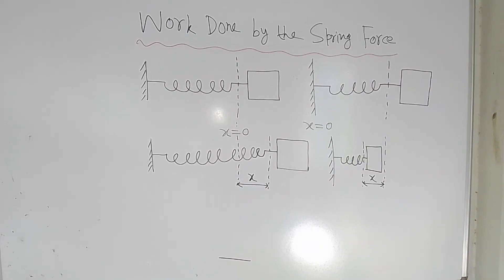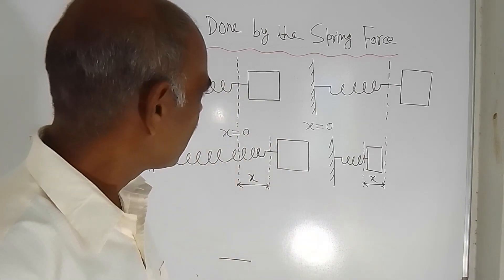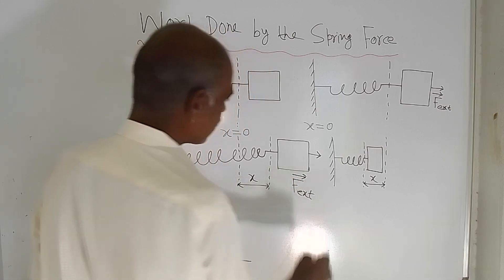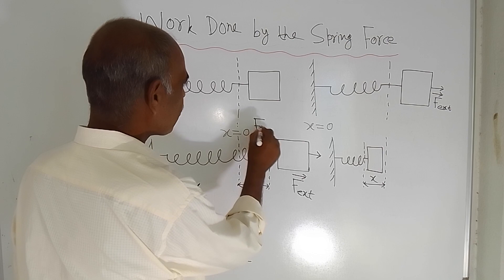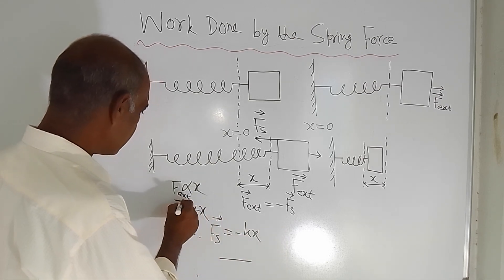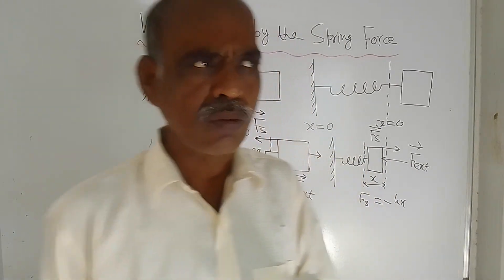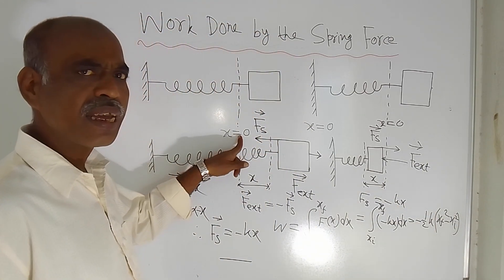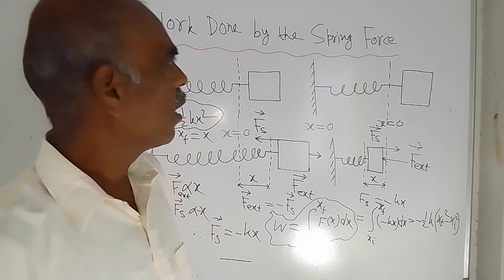Work Done By The Spring Force | Work, Power And Energy | Physics | (14 August 2023)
In physics, work done is defined as the transfer of energy that occurs when a force is applied to an object and causes it to move a certain distance in the direction of the force. Mathematically, work is calculated as the product of the force applied to the object and the displacement of the object in the direction of the force:

When the force is not constant or is applied at an angle to the direction of motion, the formula can be modified to take into account the component of the force that contributes to the displacement:

The SI unit of work is the joule (J), which is equivalent to one newton-meter (N·m).

Sangita Ghanti: Assistant Engineer
Dipak Shaw: Assistant Professor

Our ebooks: Search in AMAZON website by typing "Sangita Ghanti Dipak Shaw".